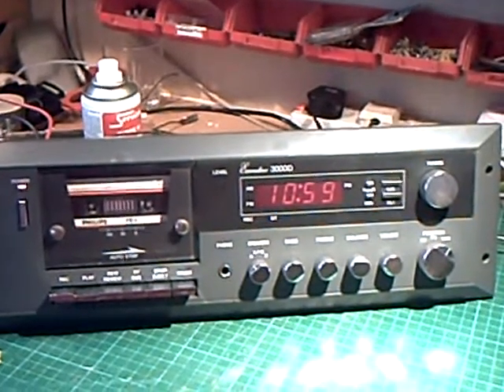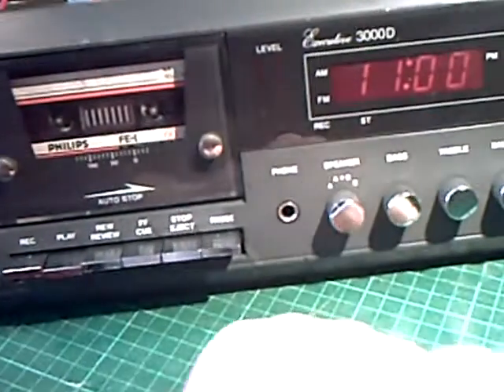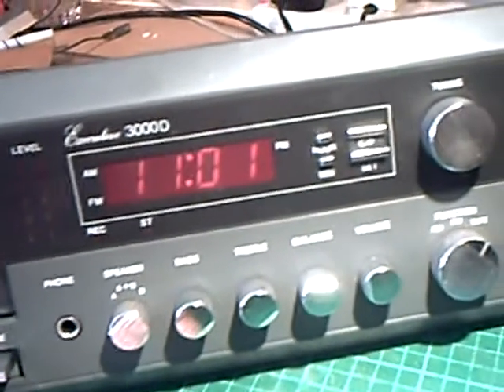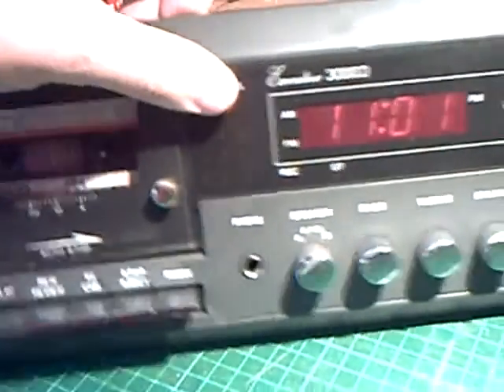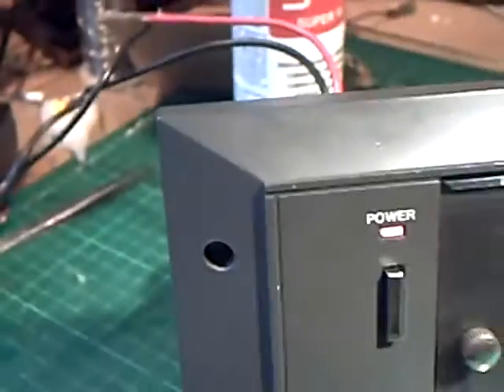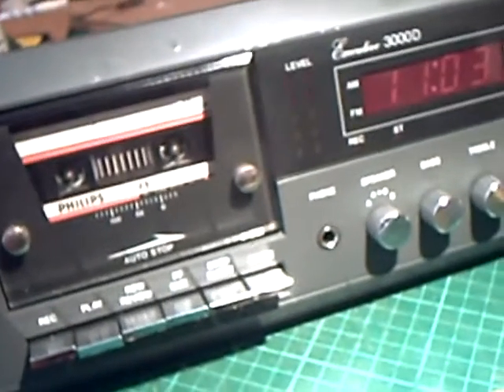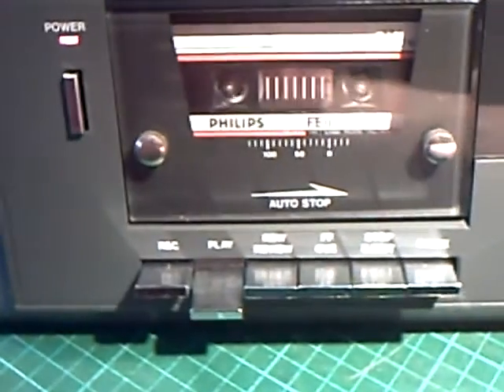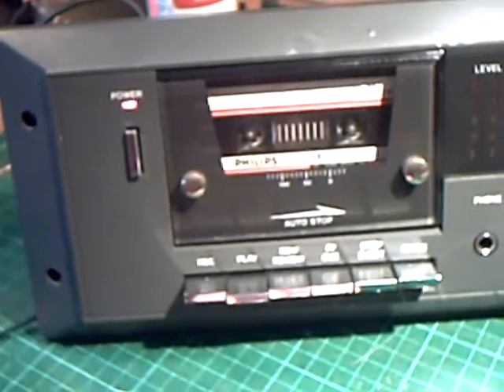Executive Motorhome Clock Radio Cassette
This was made for RVs, caravans, motorhomes and the like in Korea, in the late 70's / early 80's, for the USA market, coming from a scrapped Winnebago I think... Since making this video I have installed another motor on the cassette, the original was clapped out, despite having next to no use ! The unit shows very little signs of use, and the cassette heads are in A1 condition. Originally built for the USA mains voltage, it runs at 12V DC inside so I've converted it to run on my shed's 12V DC solar panel/battery system.